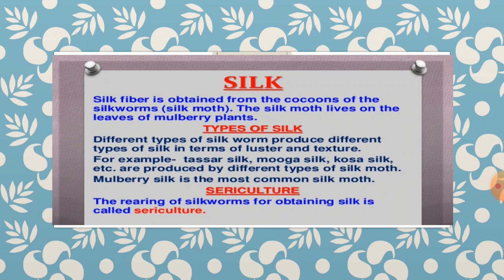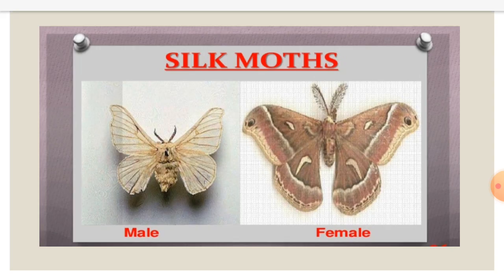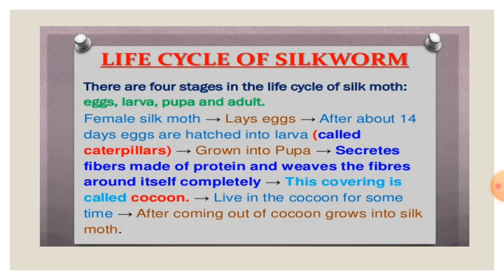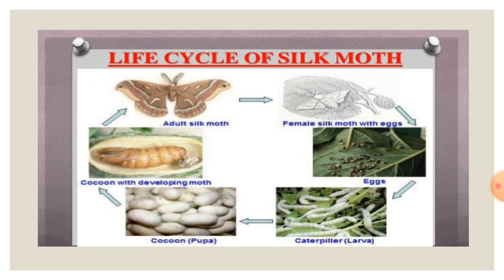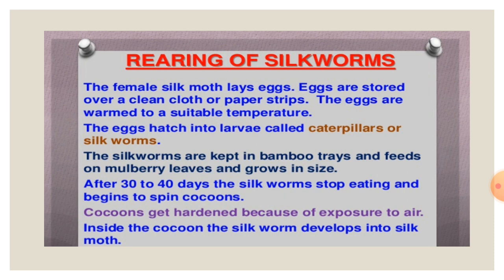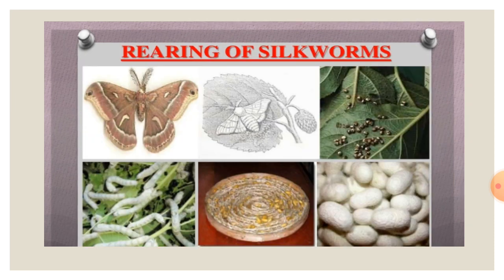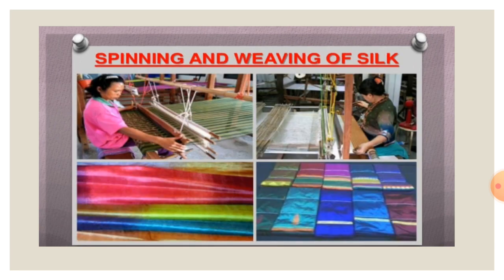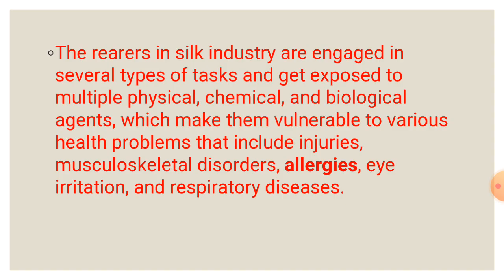Learn Science with Rolly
Processing of Silk
Uses
Health hazards